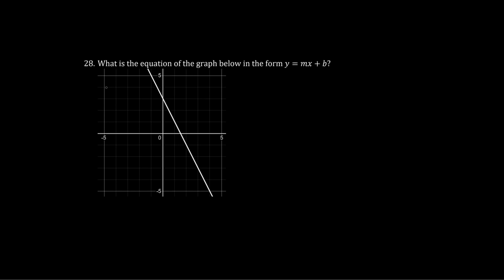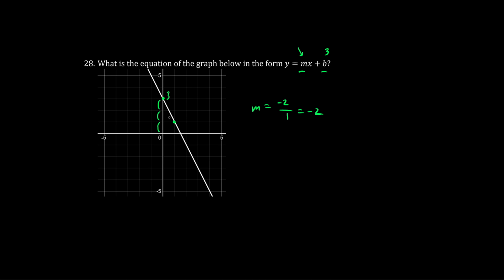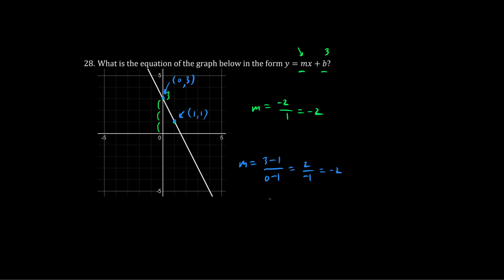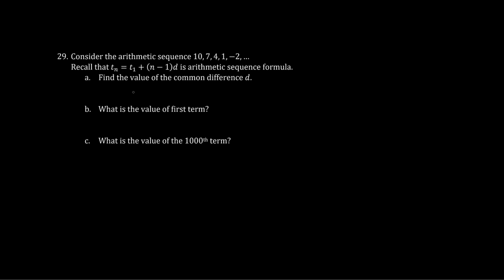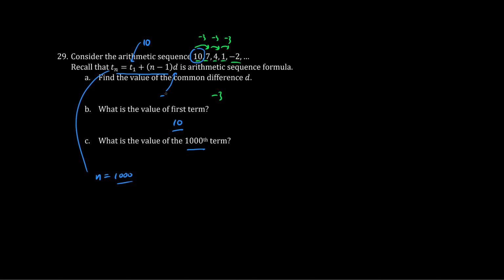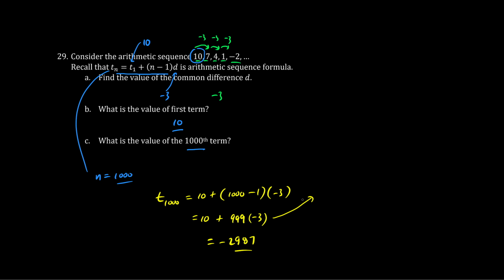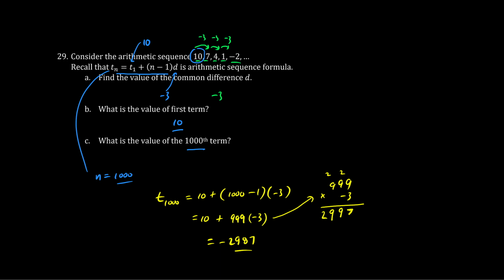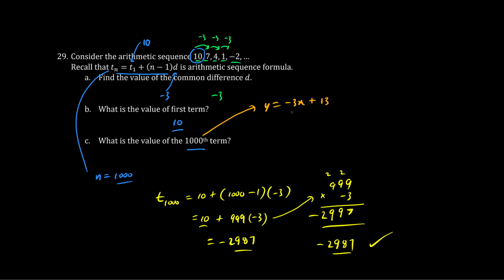BC Math 10 Core Review Questions 28 to 29